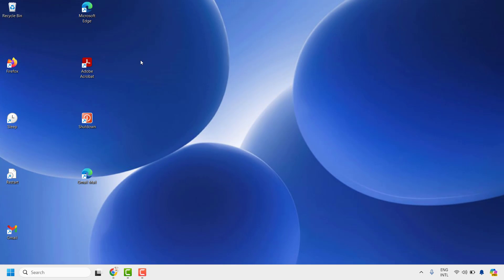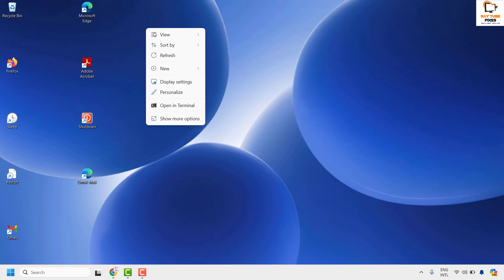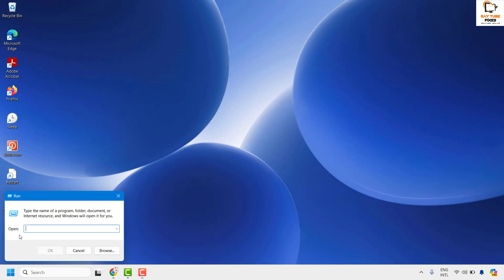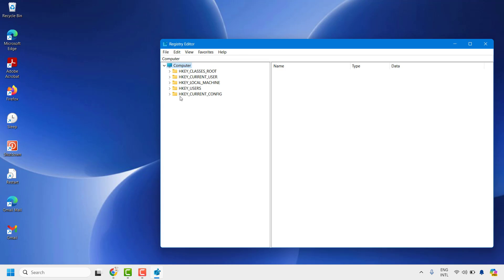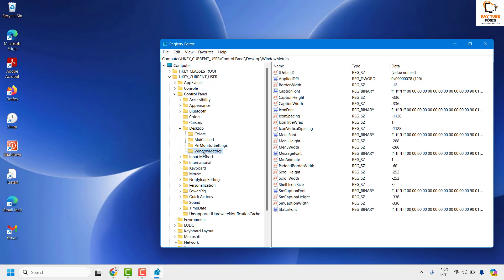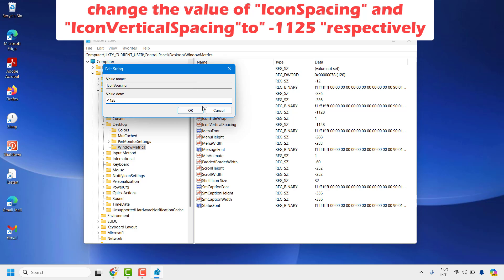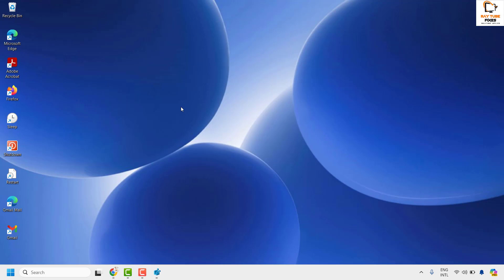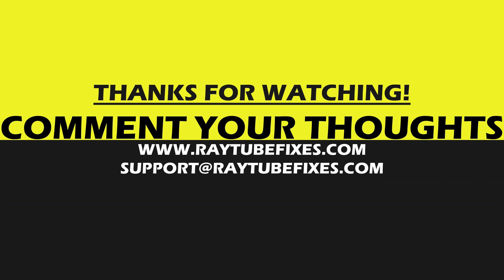Solution : Desktop Icons have too much space in between Windows 11 and Windows 10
How to remove this wide space between icons on the desktop? If I drag and drop the icons it doesn't work.

Registry : HKEY_CURRENT_USER\Control Panel\Desktop\WindowMetrics

change the value of "IconSpacing" and "IconVerticalSpacing"to" -1125 "respectively. After the setting is complete, log out of your account and log in again. The icon spacing should return to normal.